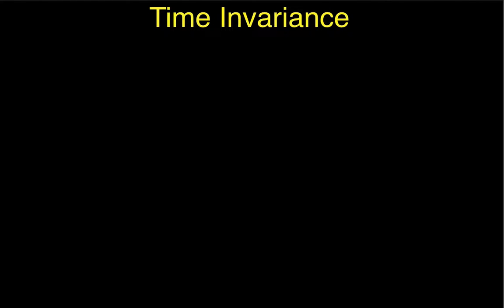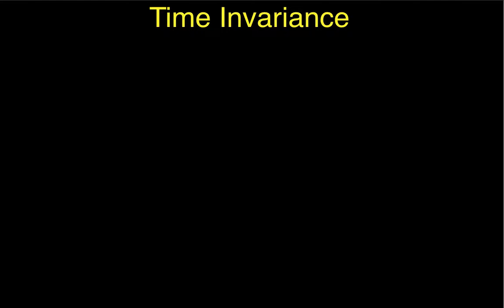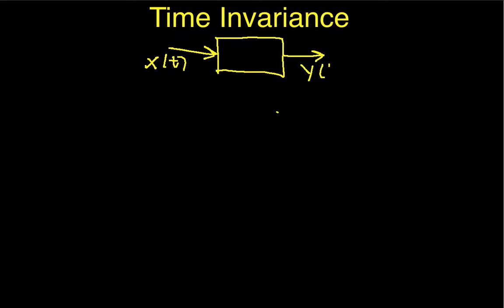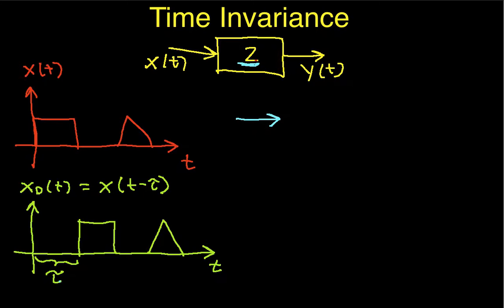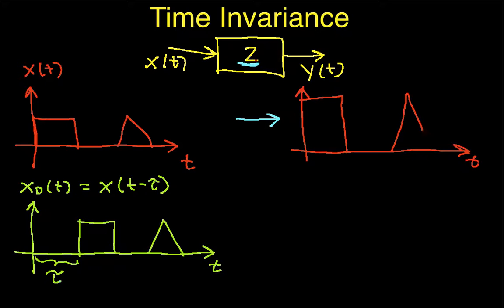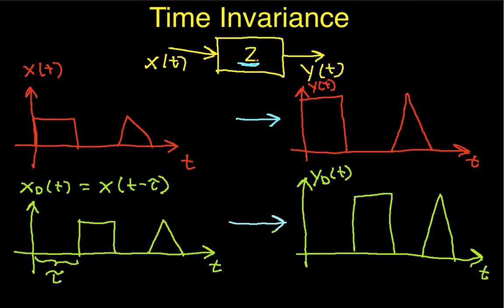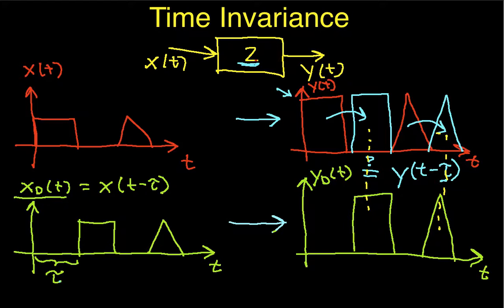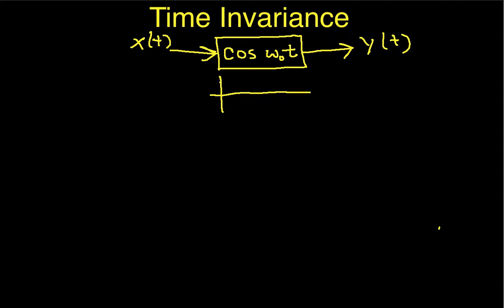TRUTH ABOUT TIME INVARIANCE!